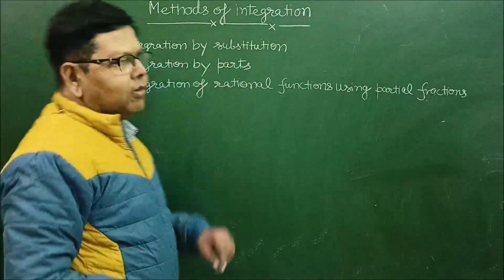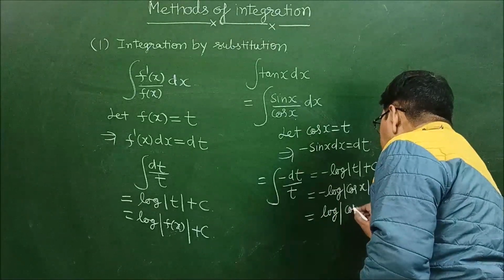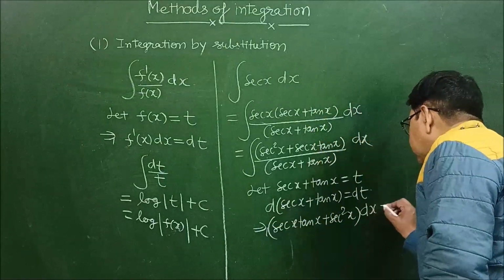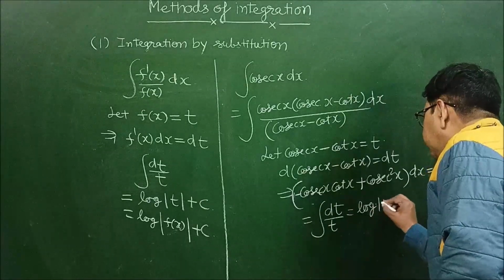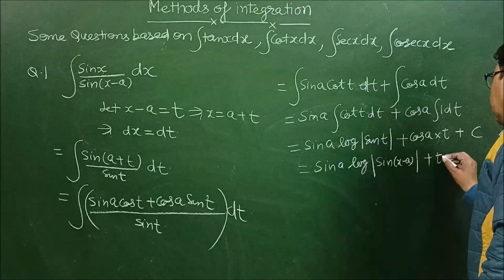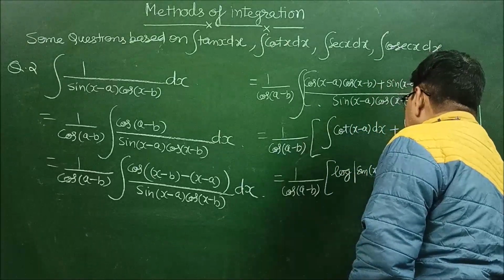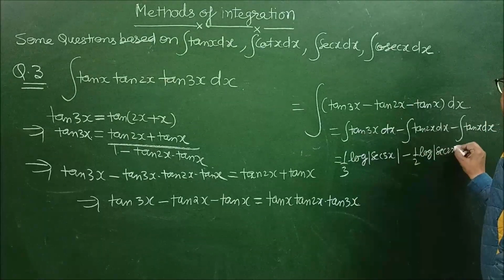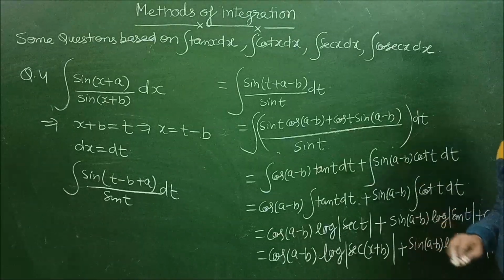INDEFINITE INTEGRALS(PART2)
BASIC CONCEPT OF INTEGRATION & FORMULAE